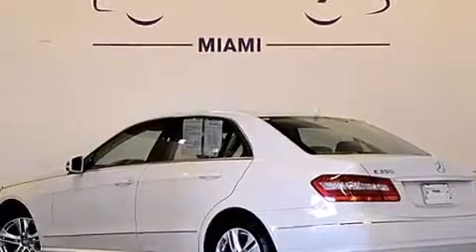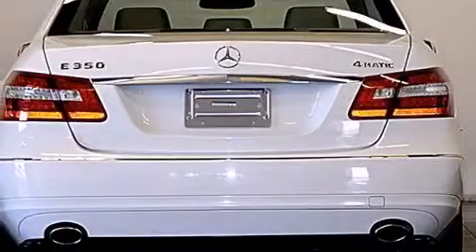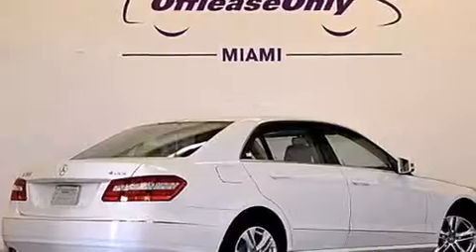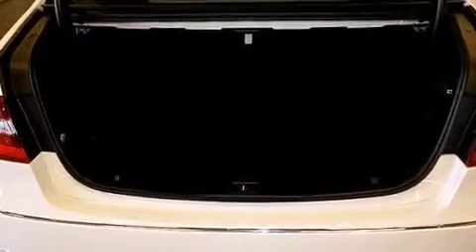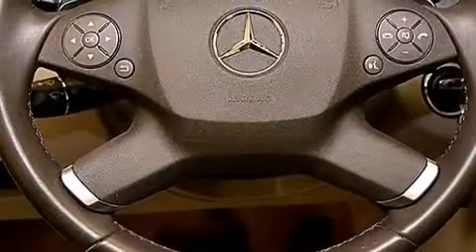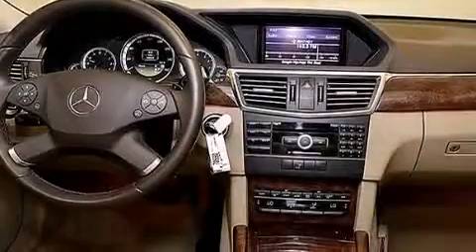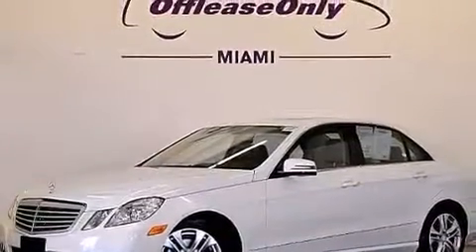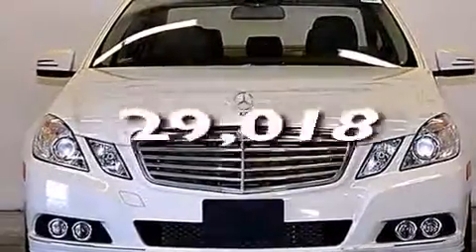2011 Mercedes-Benz E350 4MATIC AWD Kendall Fl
We have been honored to serve the Miami FL area , we promise that your experience at our dealership will exceed your expectations ! Year : 2011 Make : Mercedes-Benz Model : E350 Engine : Gas V6 3.5L/213 Trans . : Automatic Exterior : Diamond White Metallic Miles : 29,018 Interior : Almond Beige Stock : 70590 OffLeaseOnly Miami 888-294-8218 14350 NW 56th Ct.